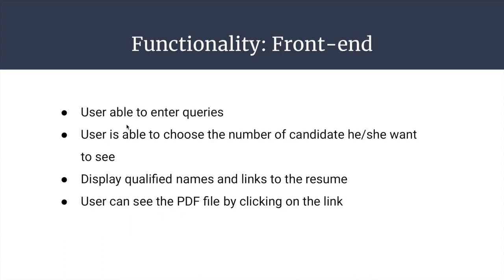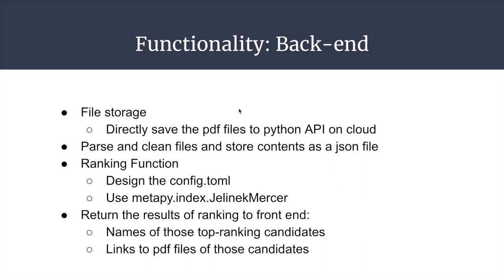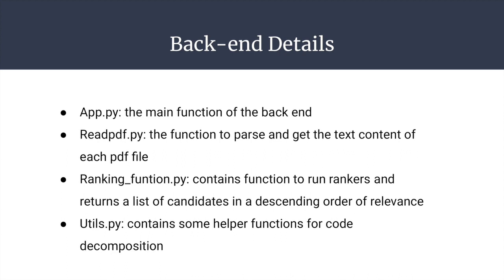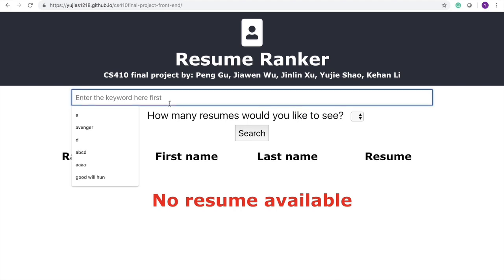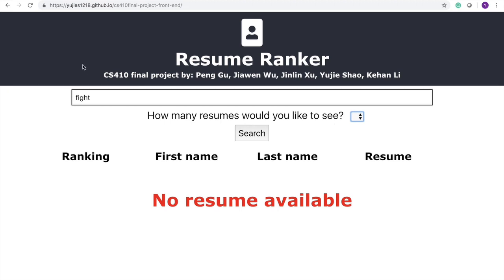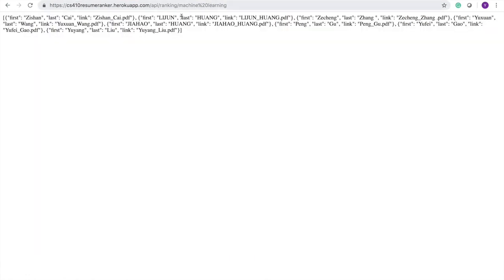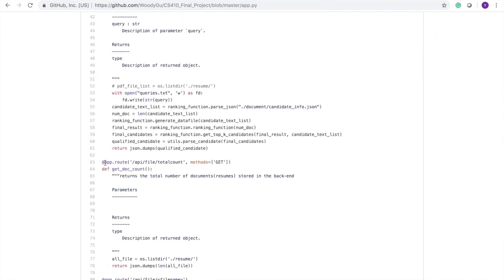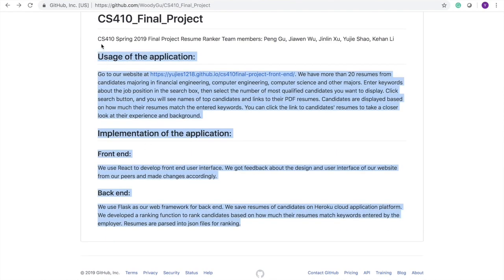UIUC CS410 Final Project Presentation-Resume Ranker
UIUC CS 410 Text Information Systems (Spring 2019) Final Project.

We developed a web application to rank resumes uploaded by applicants.

Our website allows employers to filter job candidates’ resumes and get the most qualified candidates for a job position. Employers simply enter the keywords about a job position, and the application will display candidates who satisfy the job description the most. This application is particularly useful for employers from smaller companies, who take a lot of time to filter resumes by themselves. This tool would save them a lot of time as it returns all the matched candidates for employers to select from.